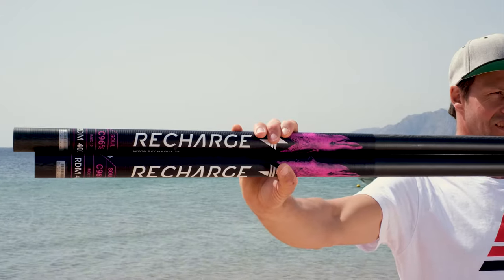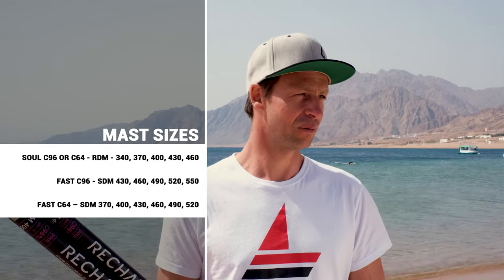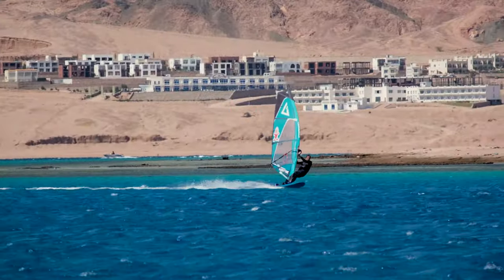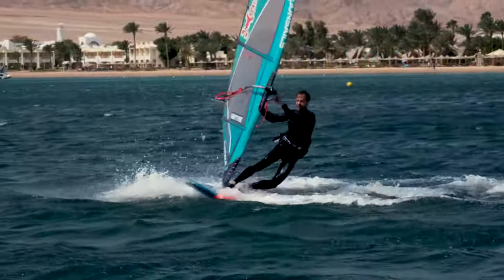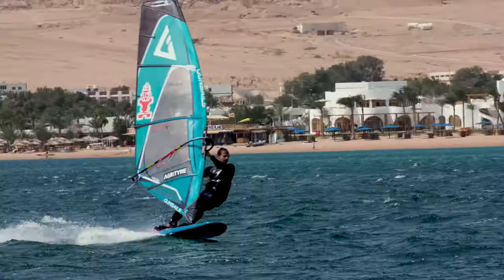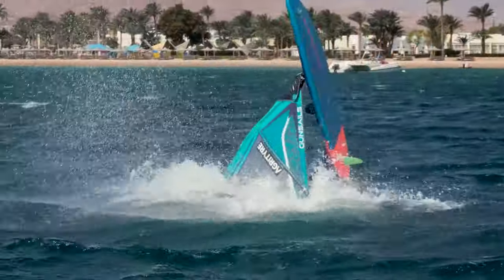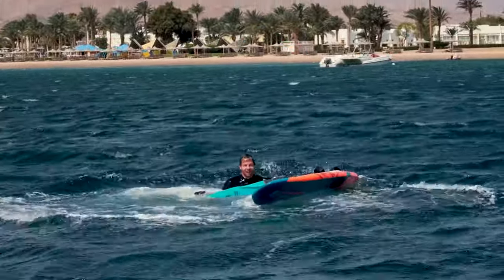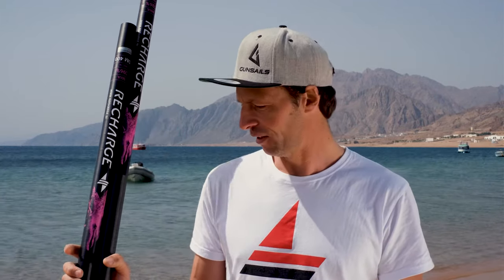Steven Van Broeckhoven | Interview 1 | Joining Recharge team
Steven Van Broeckhoven (five time freestyle world champion) is using Recharge masts for over a year now! Main reasons why Steven decided to use our masts are:
- Recharge masts are giving Steven bigger range and the sail can hold a lot more power.
- The sail stays stable no matter how strong the wind is!
- Durability of Rechage masts is amazing!